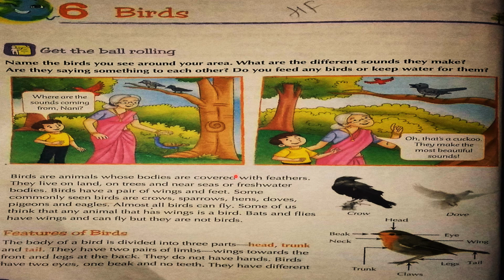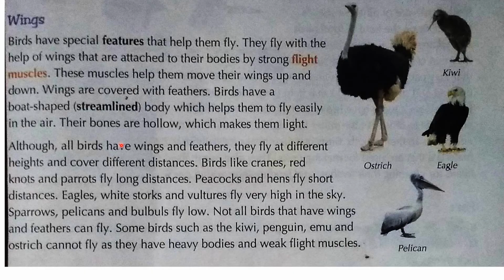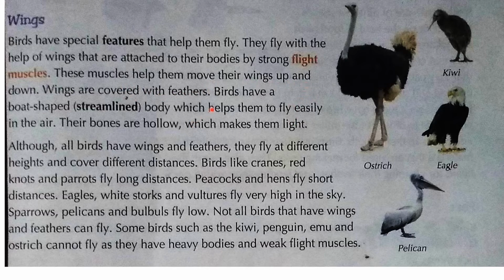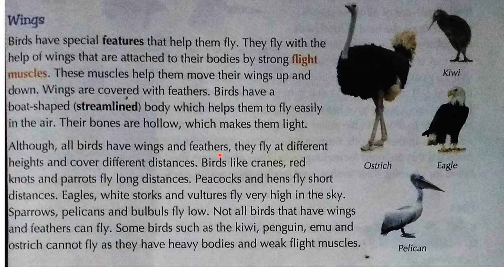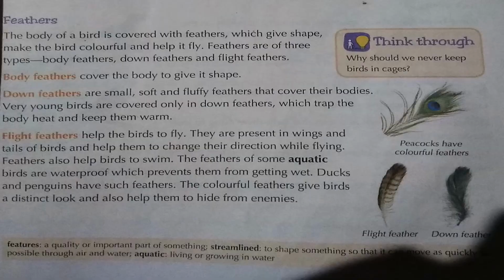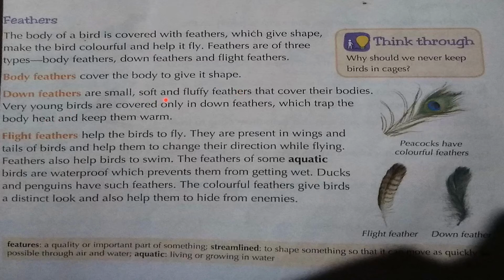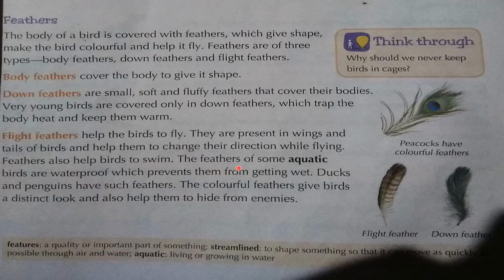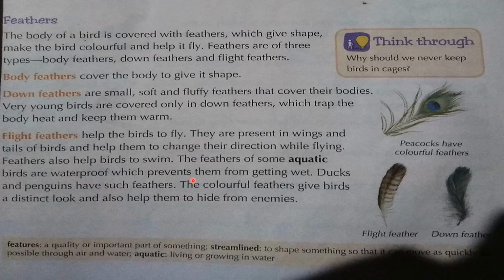Erudite 19 August class 3 EVS by Vikash sir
Chapter 6 Birds